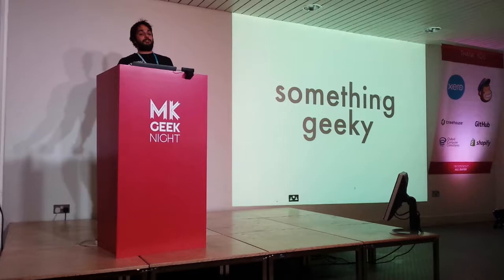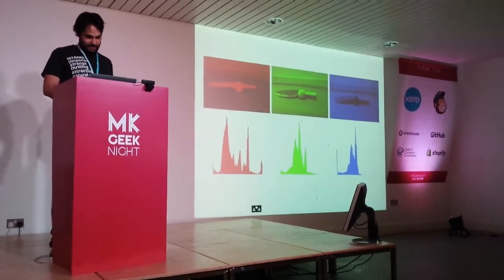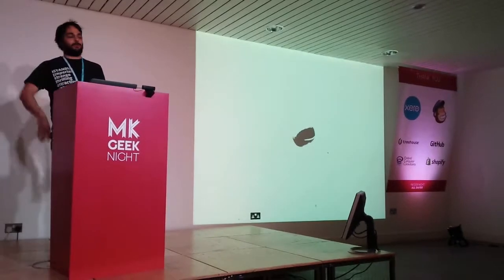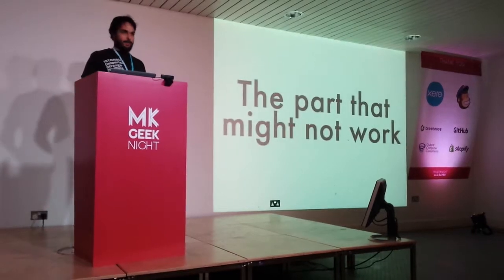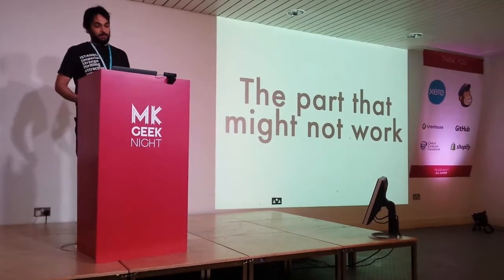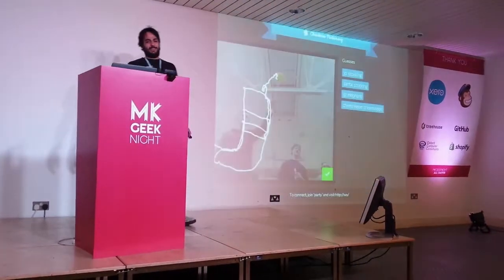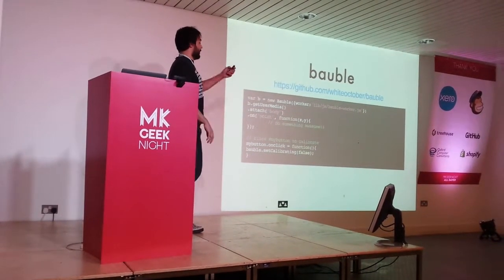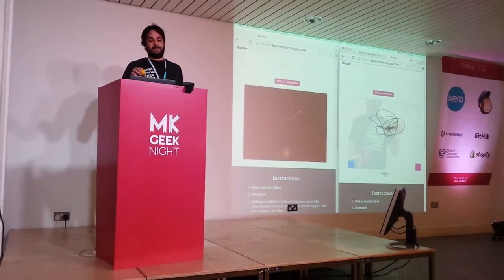Something Geeky - Ben Foxall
Something Geeky - Milton Keynes All-Dayer